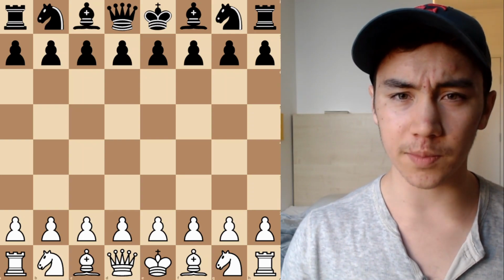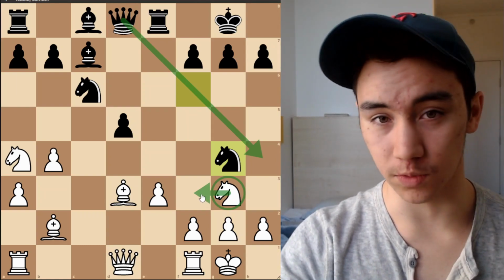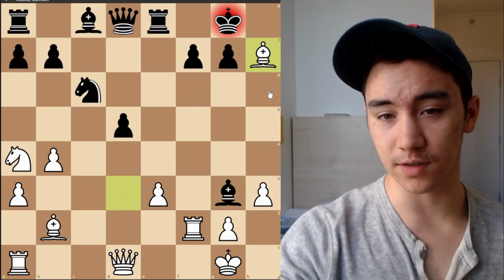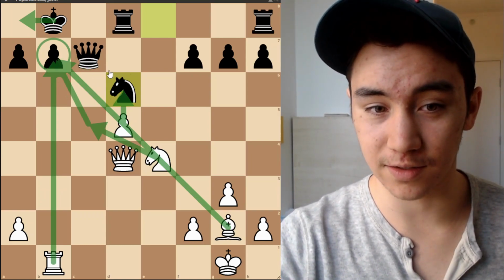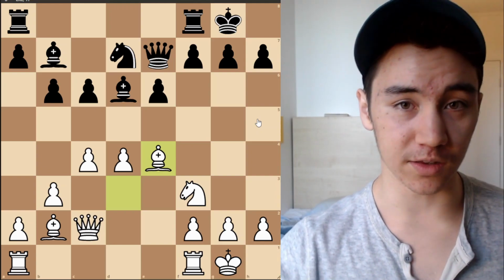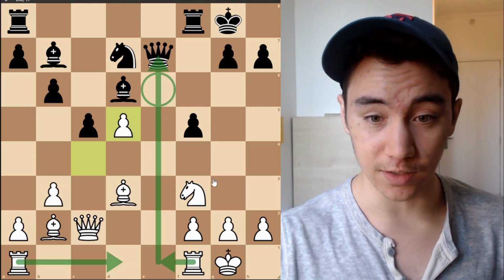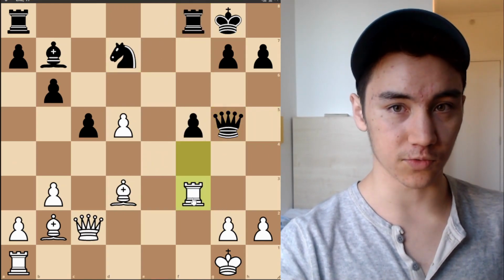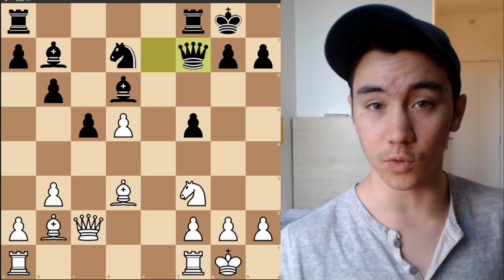99% Of Calculation Errors Are Caused By This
An in-depth look at what is essentially the root cause of just about every calculation mistake.

Intro: 0:00
A Basic Example: 0:30
Common Misconception: 2:20
Giving Up Too Early: 2:52
Dangerous Assumptions: 7:37
Out-calculating The Opponent: 12:40